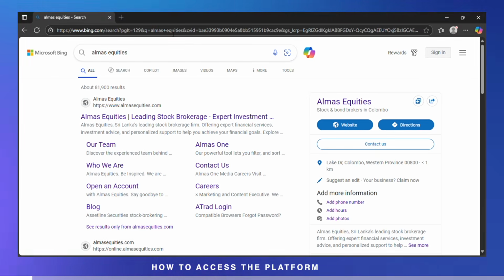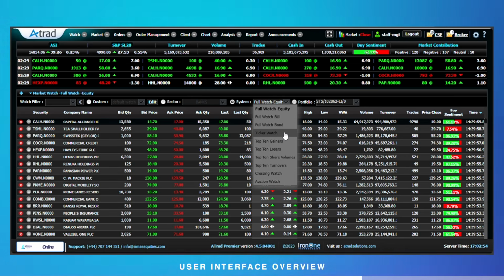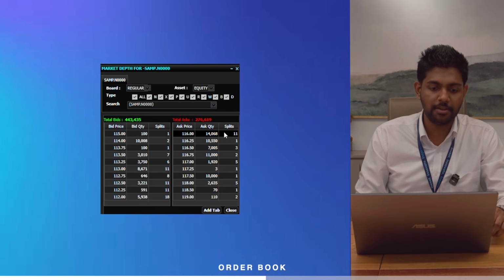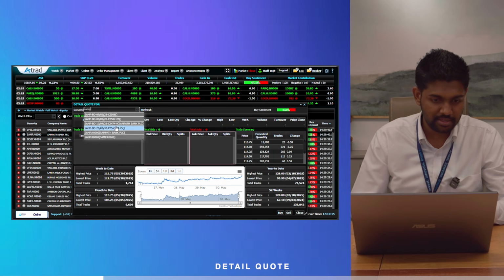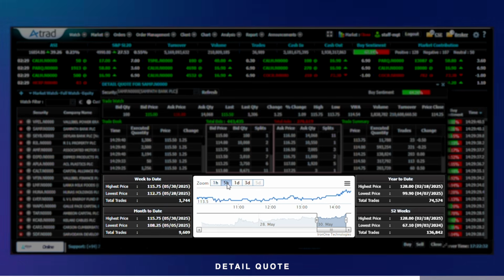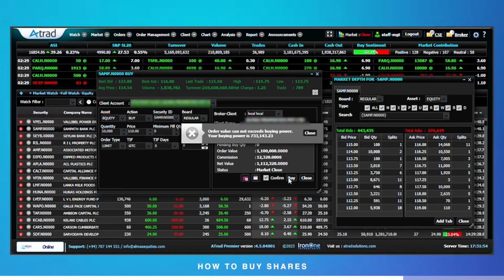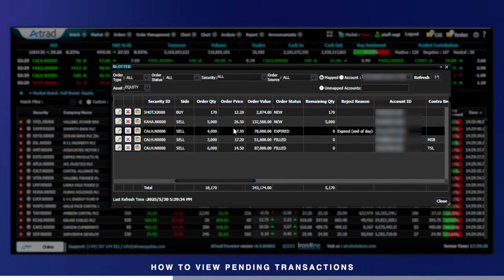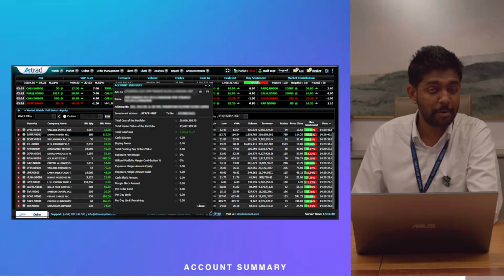How to invest in the Colombo Stock Exchange For Beginners | ATrad Platform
In this video, Panthaka walks you through how to start investing in the Colombo Stock Exchange (CSE) using the ATrad online trading platform.  This guide covers everything you need to confidently place trades, view market data, and manage your portfolio.

00:00 Intro
00:18 How to access the platform
00:51 User interface overview
03:21 Order book
05:47 Detailed quote
09:18 How to buy shares
11:38 How to sell shares
12:34 How to view pending transactions
13:32 How to view your portfolio
14:32 Account summary
14:58 Outro